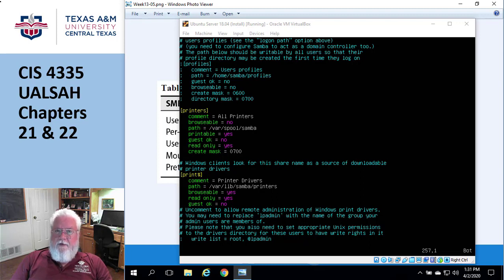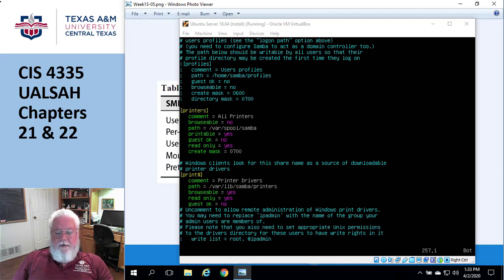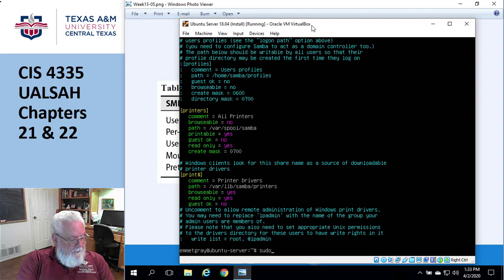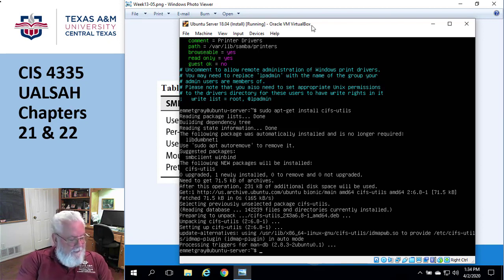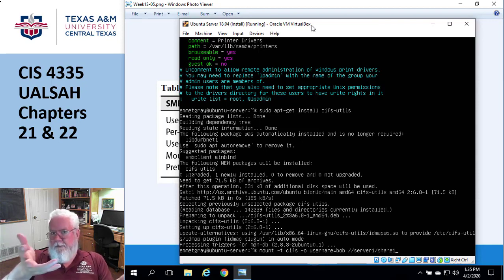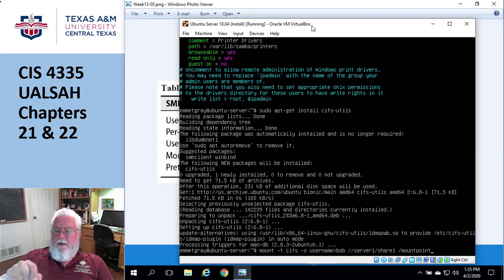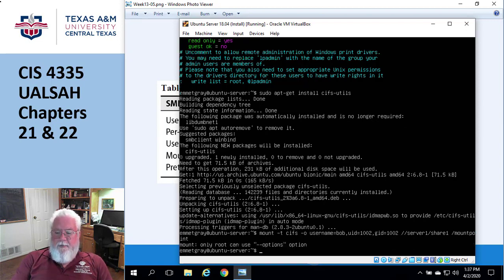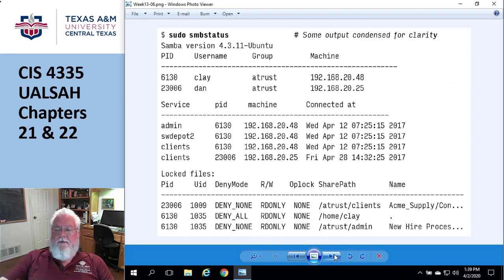CIS4335 UALSAH21-22 Part5